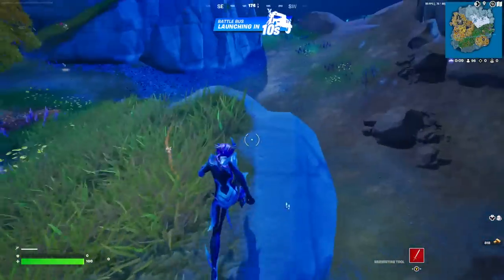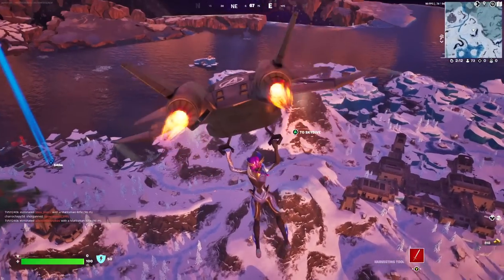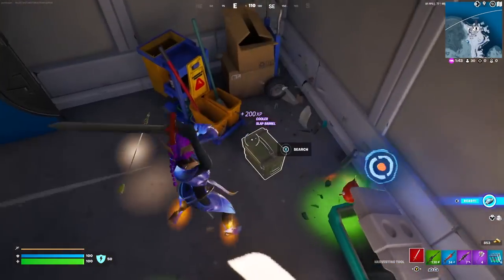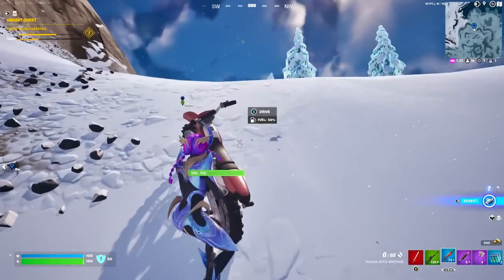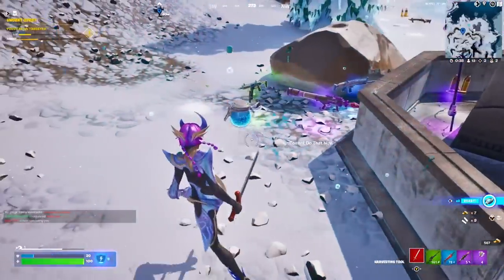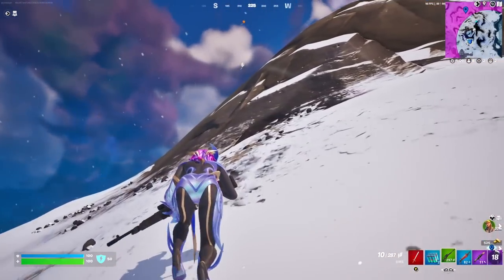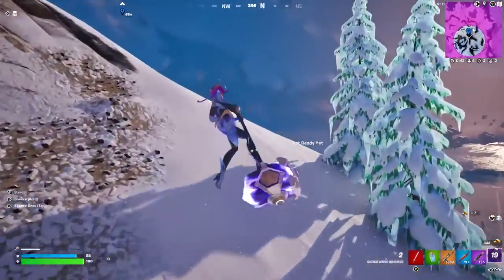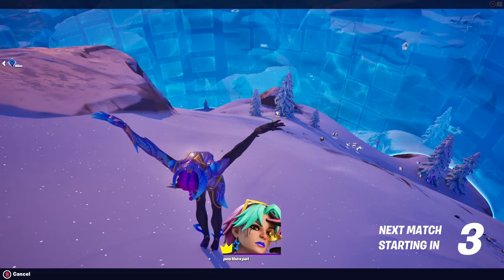How to Win EVERY TIME in Fortnite Chapter 4 Season 1! - EASY & FUN!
🖼My Fortnite Creative Maps:
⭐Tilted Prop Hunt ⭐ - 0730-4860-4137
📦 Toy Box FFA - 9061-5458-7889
7️⃣ IO VS THE SEVEN - 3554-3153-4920
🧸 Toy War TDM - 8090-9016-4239